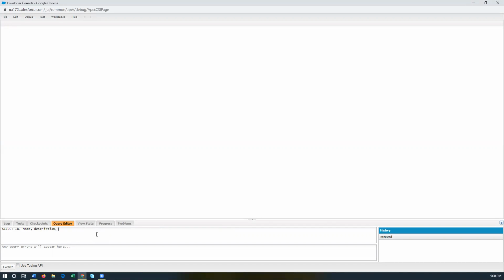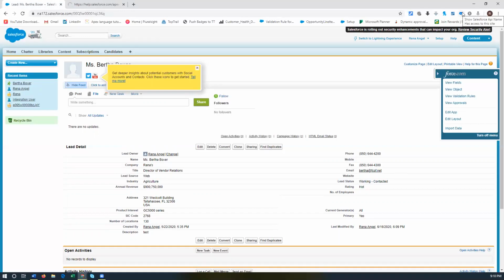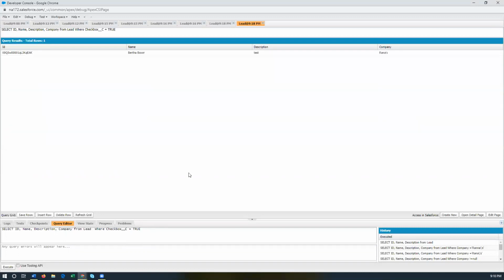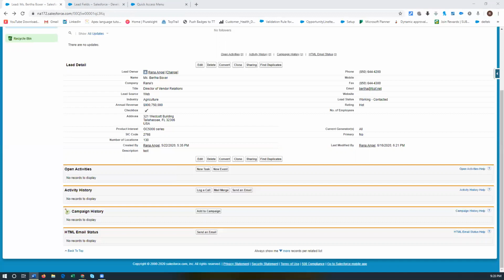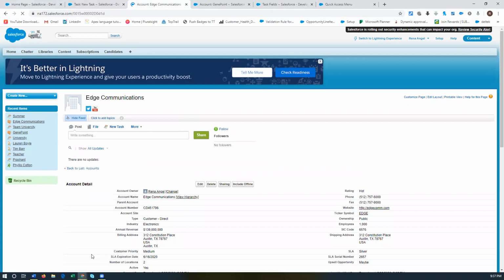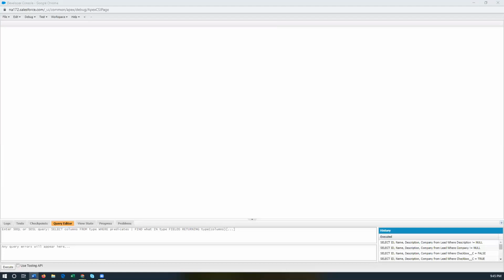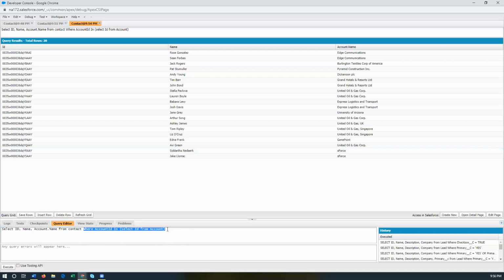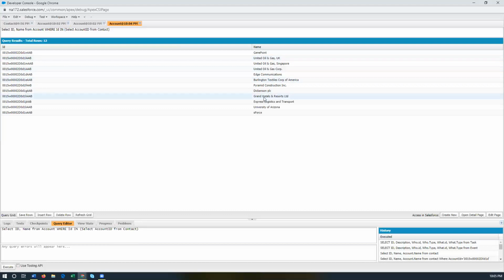Live Salesforce Development Training: Day 01:: Learn SOQL Part 1 (For Admin & Dev, only practical)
Best Channel to learn Salesforce.

This video is, live and practical session recorded to explain part of SOQL